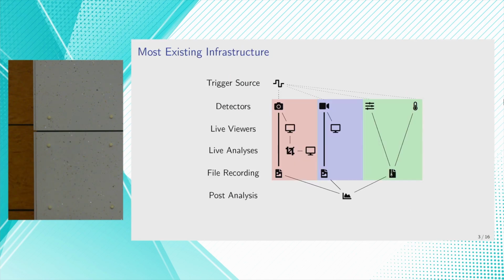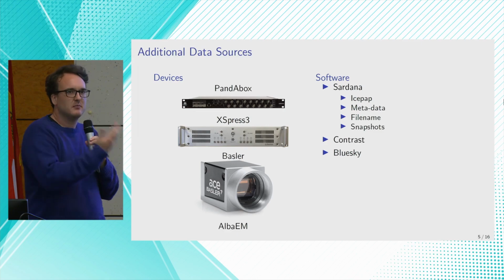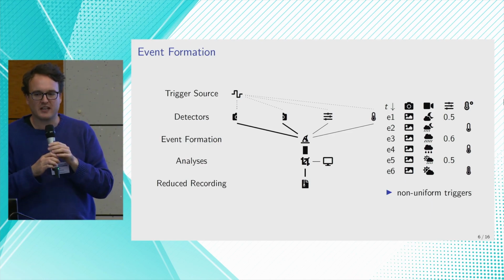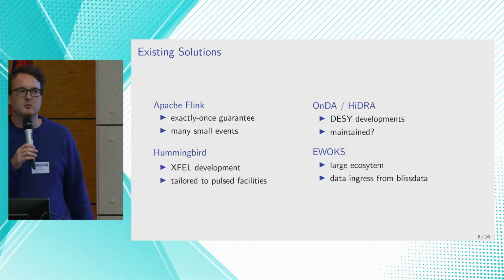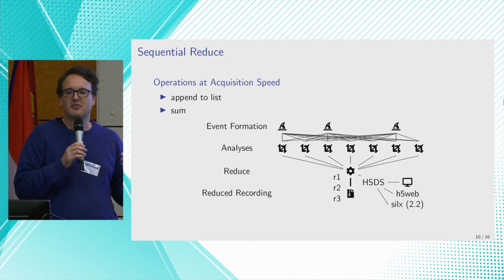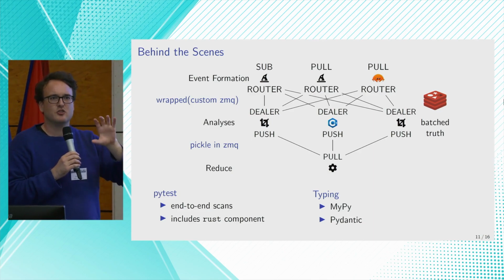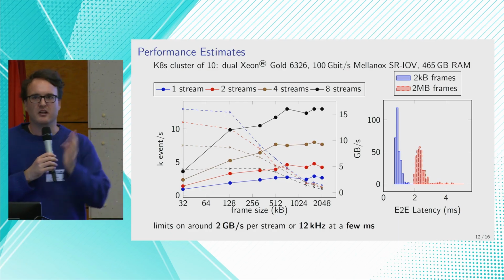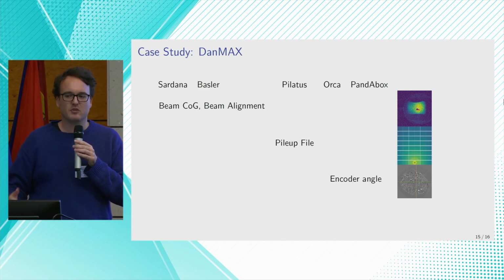250924 - 30 - Data Reduction Felix Engelmann